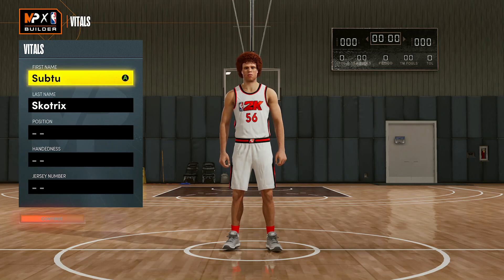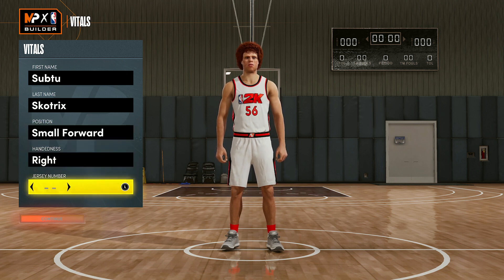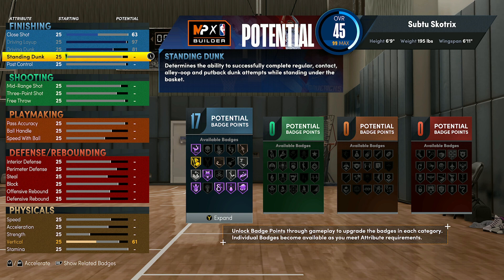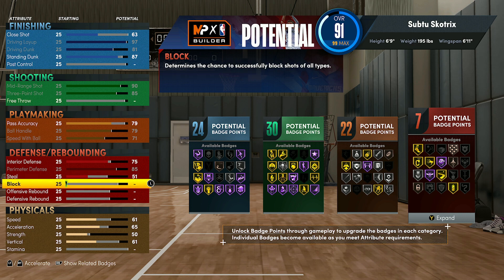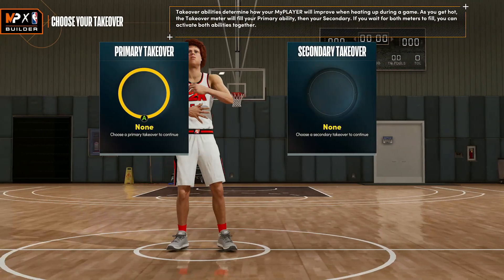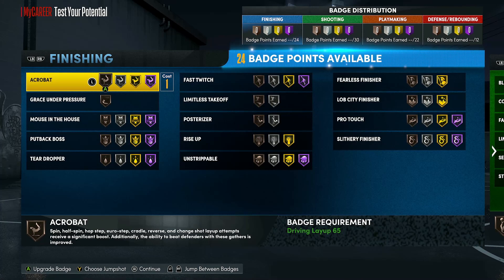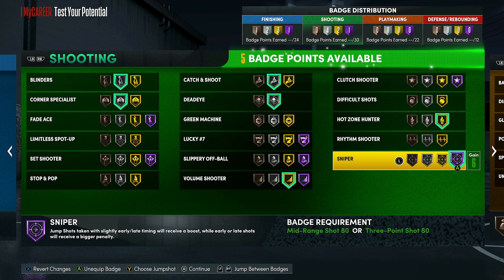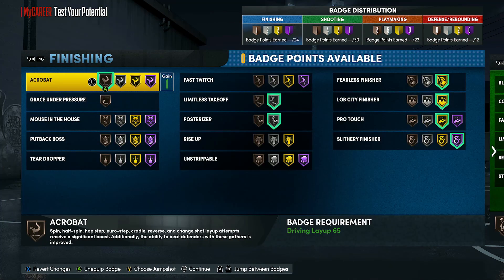Best Tracy McGrady Build 2k22 Next Gen!!! Best DemiGod Small Forward Build!!! NBA 2k22 Next Gen!!!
Today I show how to build Tracy McGrady in NBA 2k22 Next Gen!!! This small forward build is an all around DemiGod that can shoot and finish!!! This is the best scoring build and plays just like Tracy Mcgrady!!! If you're looking for a demigod build for 2k22 ps5 and xbox series x this is the video for you!!!

About Skotrix:
I upload daily NBA 2k22 content including Builds, Jumpshots, Tips and Tricks, Glitches and More!!! I also stream on Twitch, my username there is SkotrixTV feel free to come through to a stream we got good chill vibes and an amazing community over there!!! Appreciate all the support, Much Love!!!